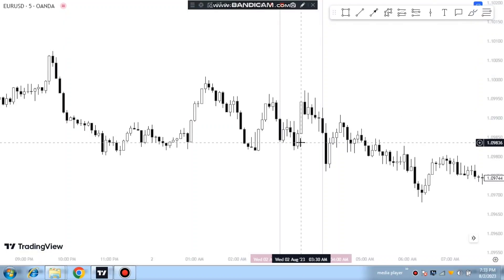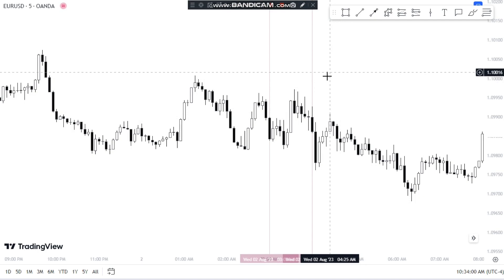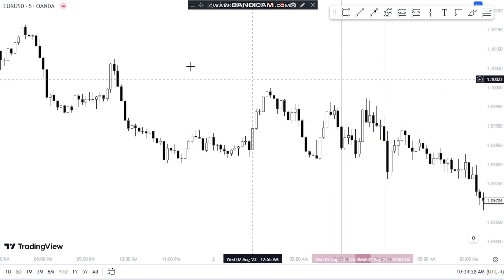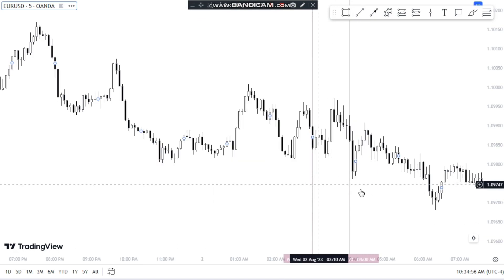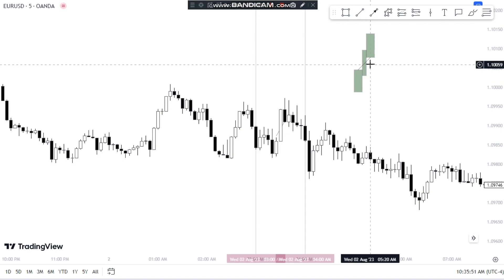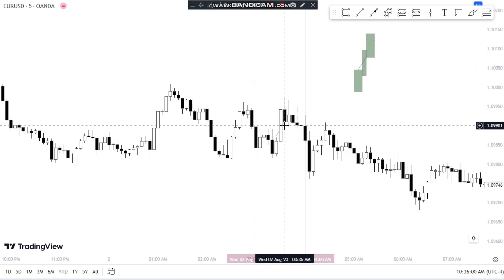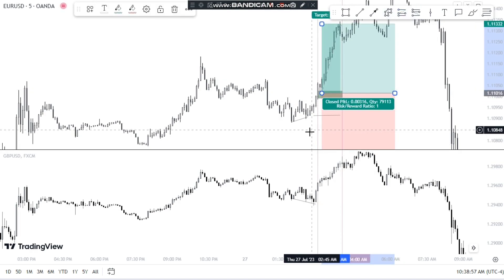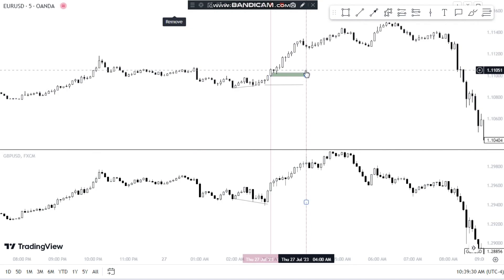Don't do This Mistake in Silver Bullet Strategy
I've seen people losing their money trading ict silver bullet strategy the wrong way, don't just see an fvg and get an entry, you've to wait for liquidity sweeps in silver bullet